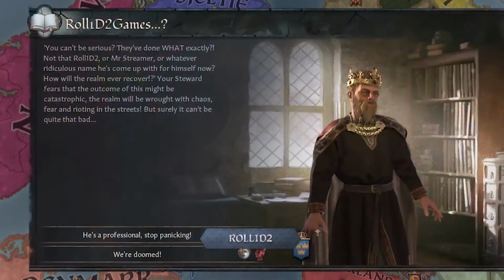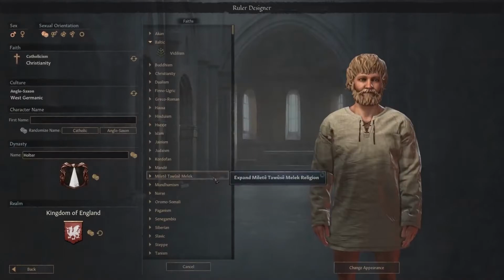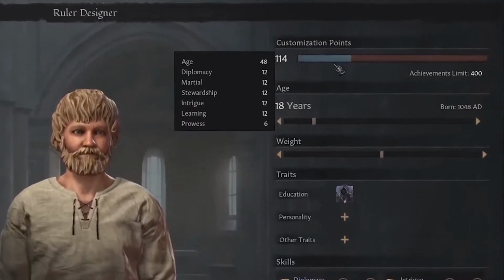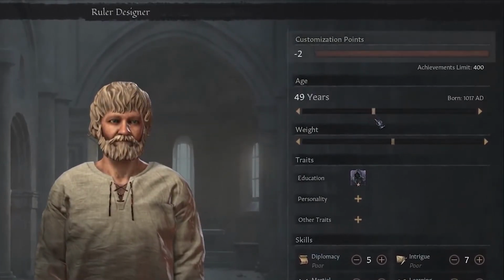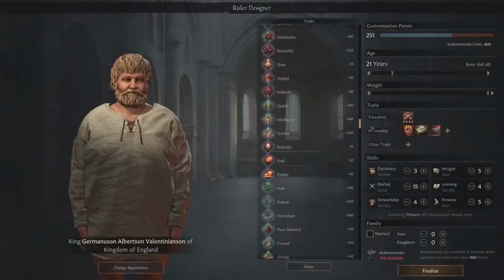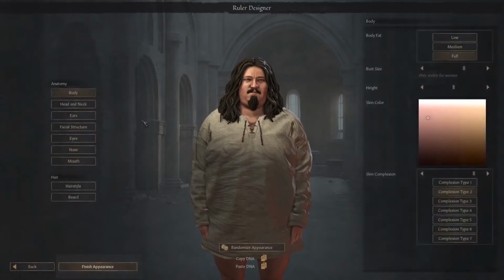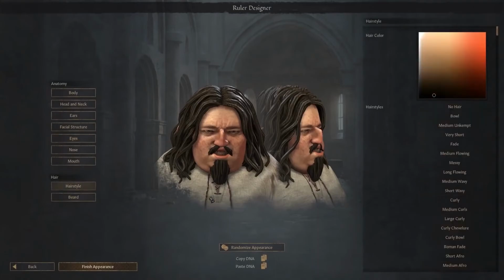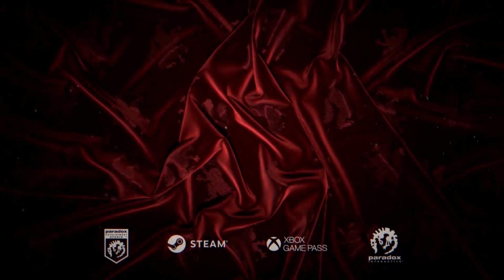Crusader Kings 3 - Official Roll1D2 Ruler Designer Introduction Trailer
Check out community content creator Roll1D2 present the new Ruler Designer from our newest Free Update on November 24, 2020. Customize and build your own character and bring them to life!